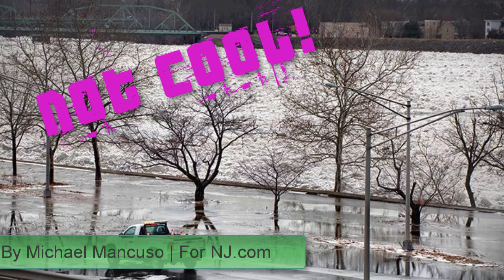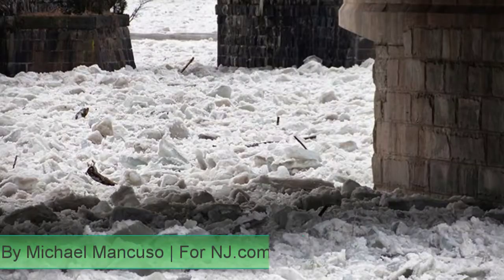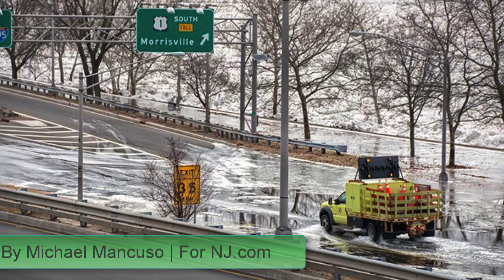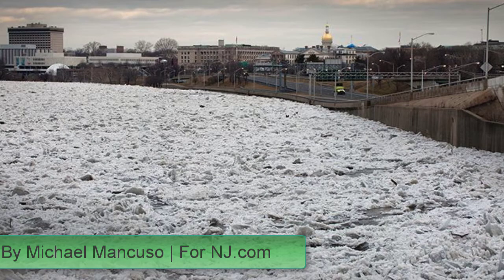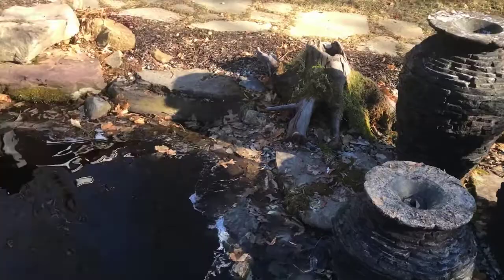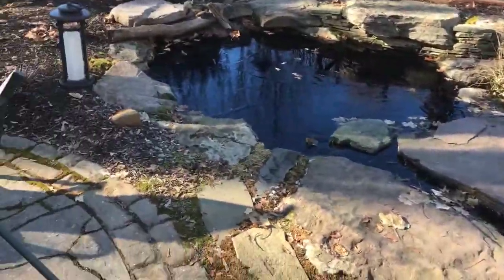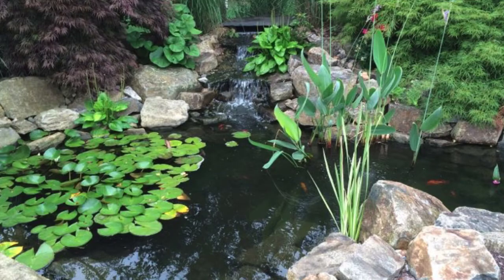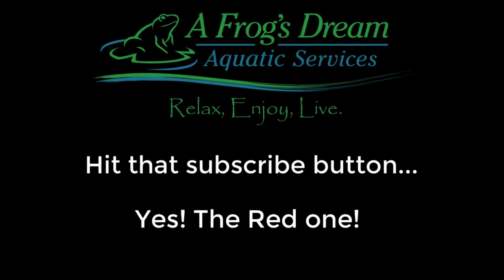Ice Dam, Can my pond or waterfall really have an ice dam?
Is it freezing out there, but your pond is losing water?  Is your waterfall or fountain still running?  Where is the water going?  Ice Dams do occur, but how are you going to fix it?

Photos of Delaware:
By Mike Mancuso| NJ.com

Clayton Graba is owner of A Frog's Dream Aquatic services based out of Long Valley, NJ  creating fish ponds, water gardens, koi ponds, and water features of every size and type.

All rights of video content solely belongs to A Frog's Dream Aquatic Services.